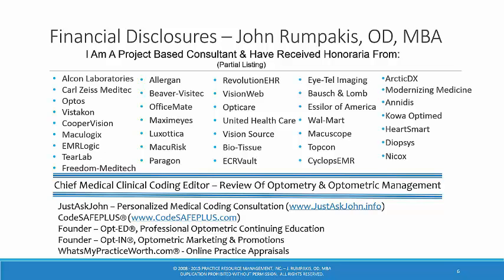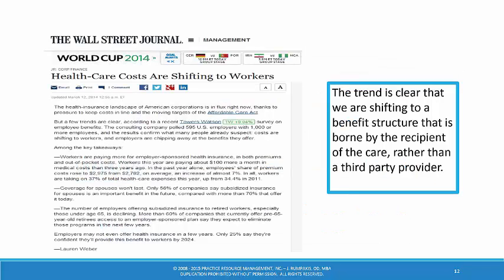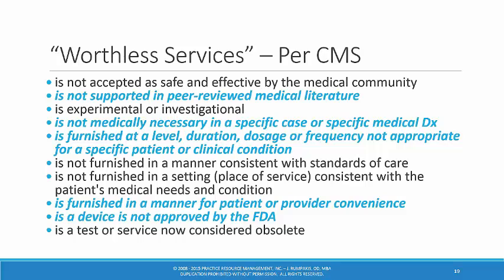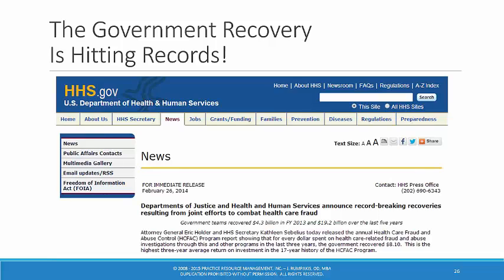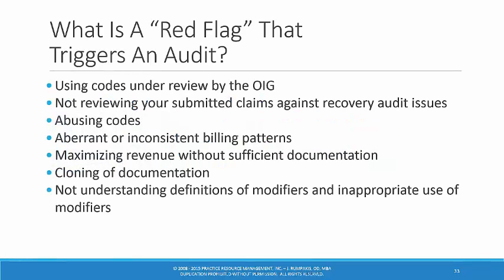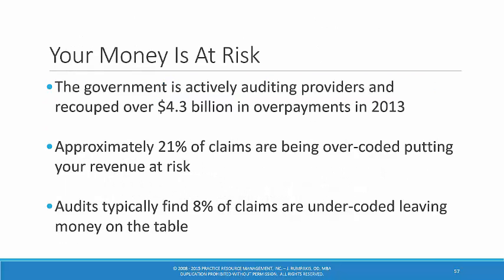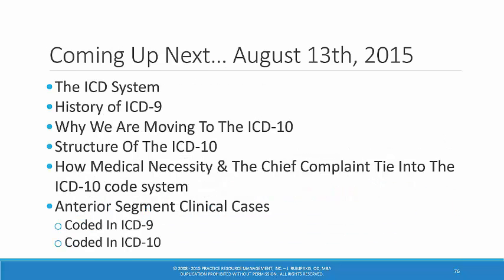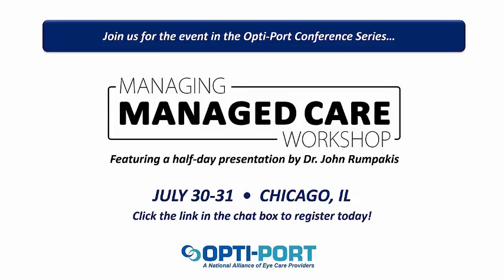Cracking the Code